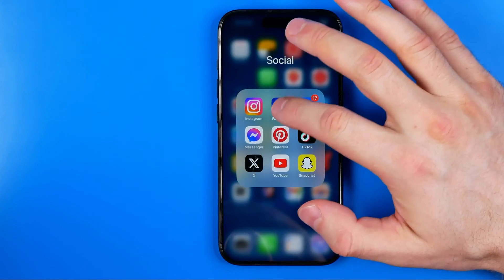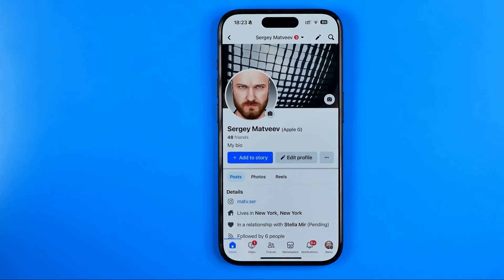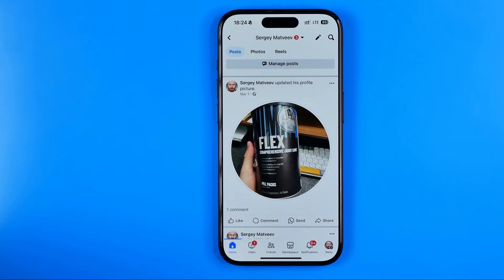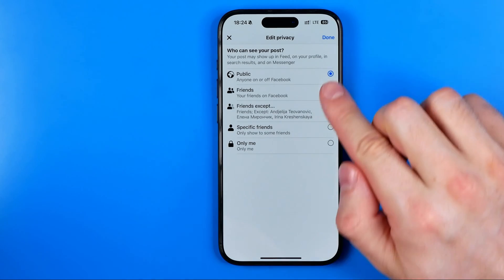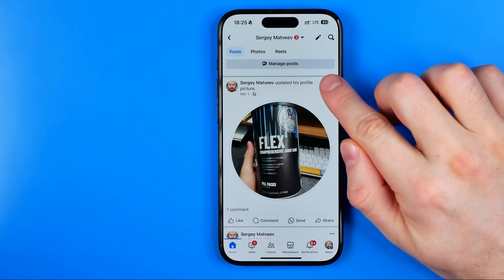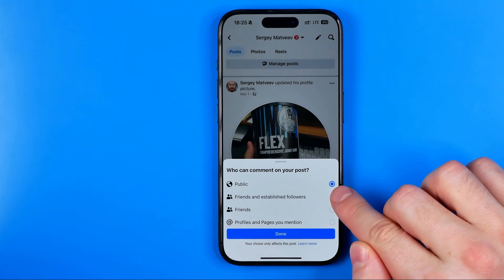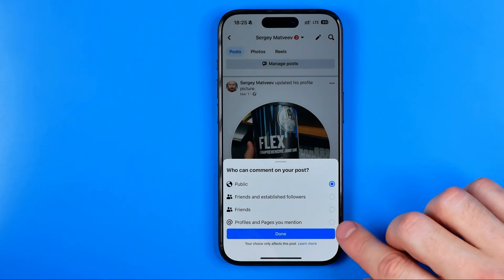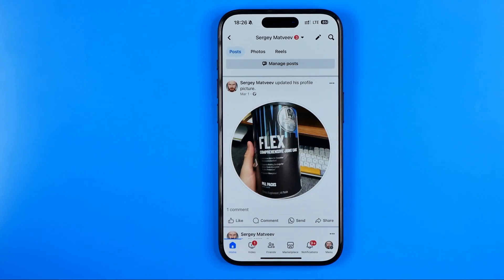How to Disable Comments on Facebook Post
Here's how to turn off comments on facebook! In this video I will show you how to turn off comments on facebook post. Be sure to watch the video to the very end. You will learn how to turn off comments on facebook posts. That's easy and simple to do!